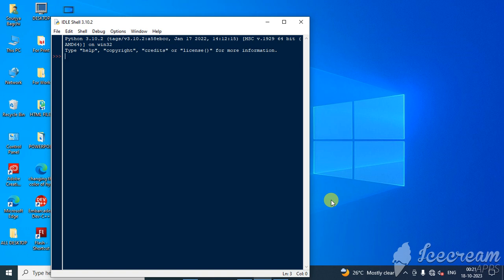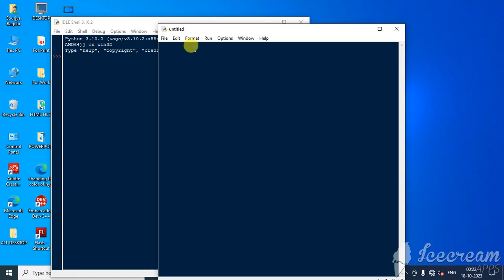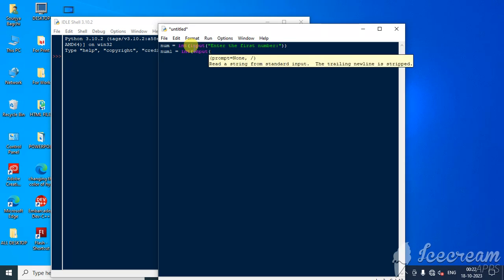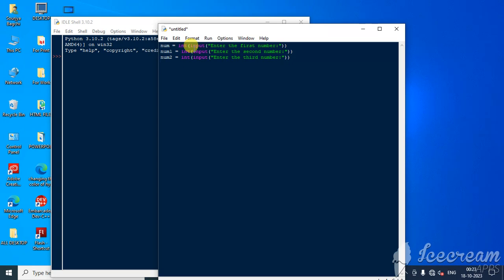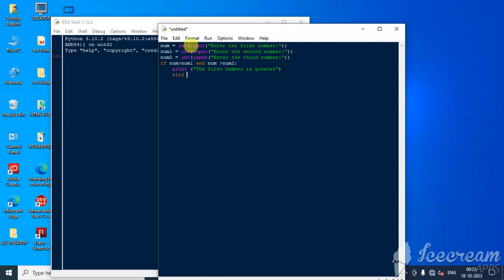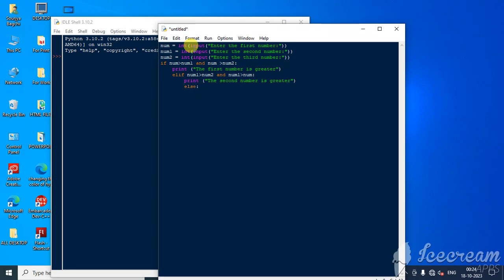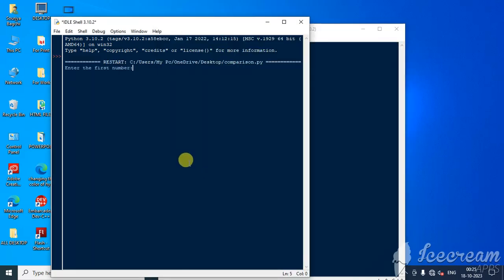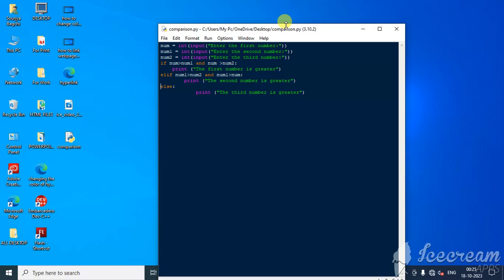if else statement in python || python beginners tutorial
in this python tutorial video we are going to learn about the if else statement in python along with the elif statement in python.
we are going to compare between three numbers in this tutorial video.
the process has been kept simple by which everyone can understand.

watch the video till the end to learn the full process.